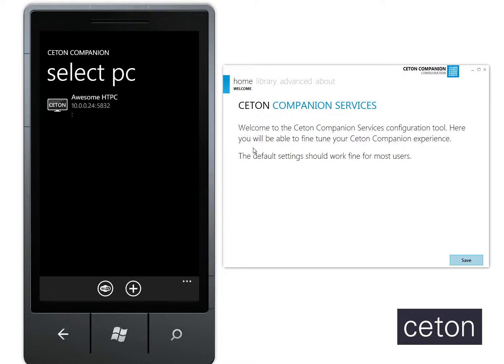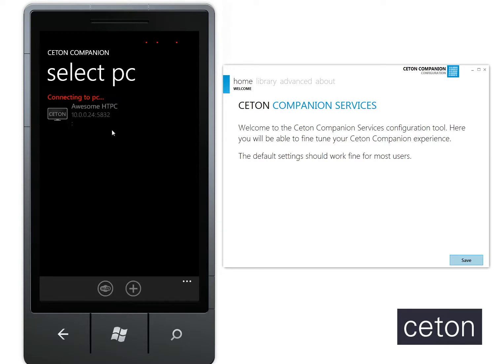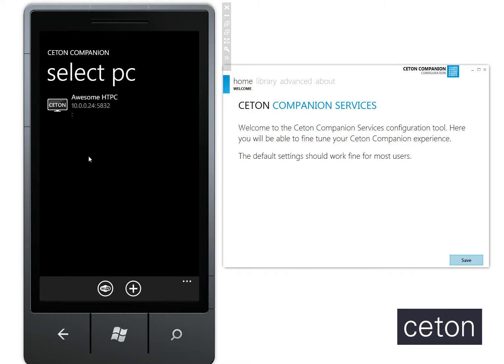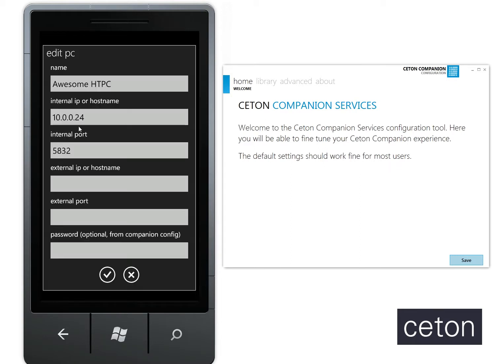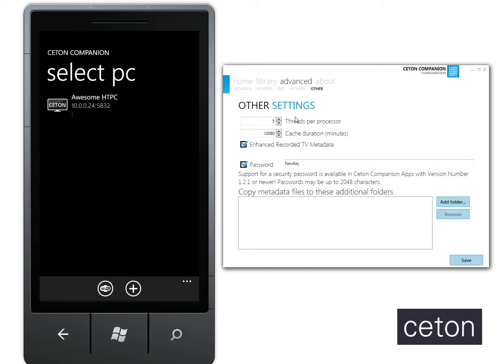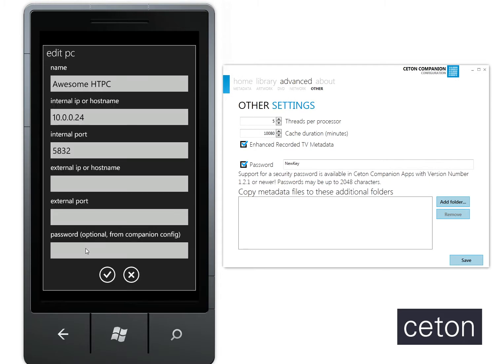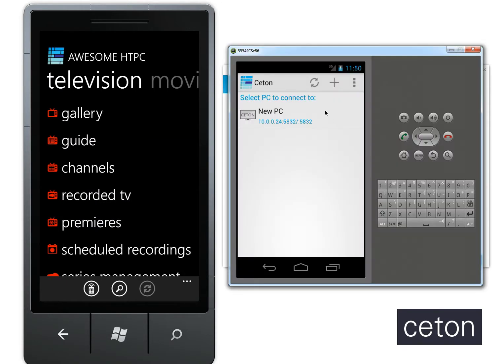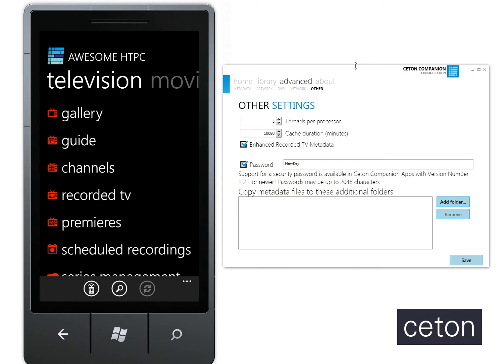My Media Center Authentication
New authentication with the  My Media Center(formerly Ceton Companion) for your windows media center PC and mobile devices.